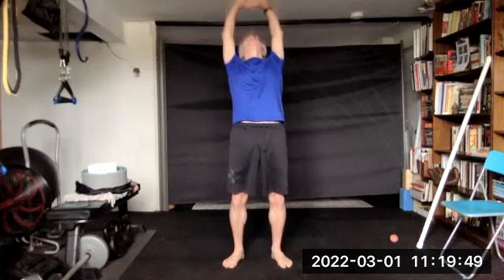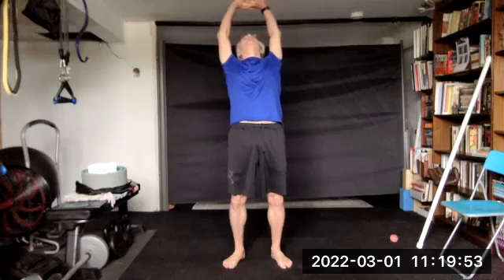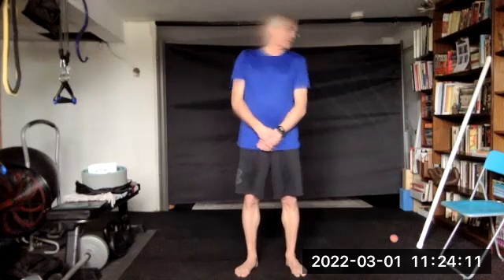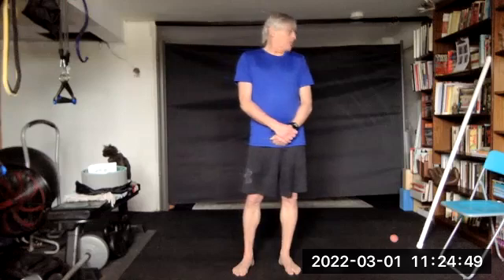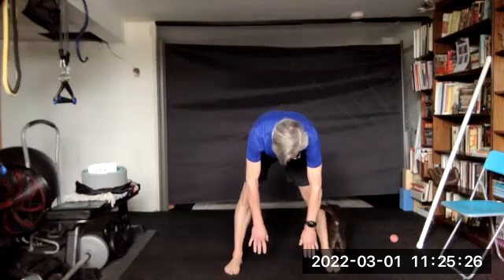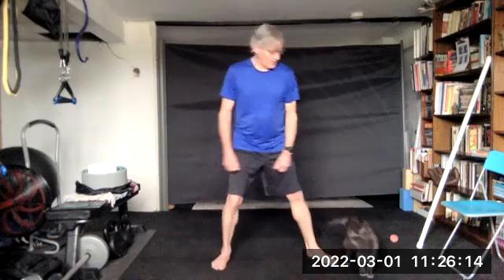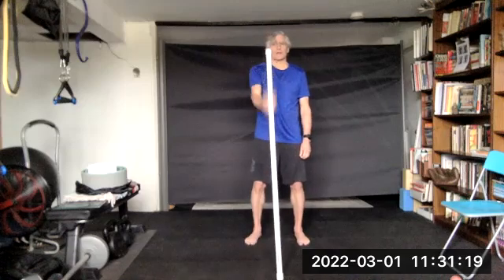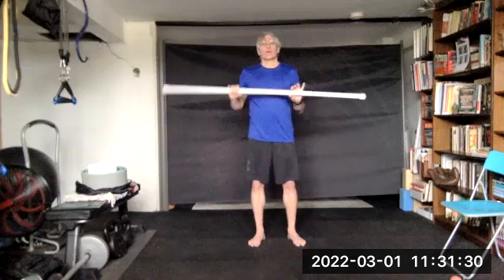FitAfter49 3 1 22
Booyah Stick Warm-Up, Zach Bush’s Four, Yin Yoga